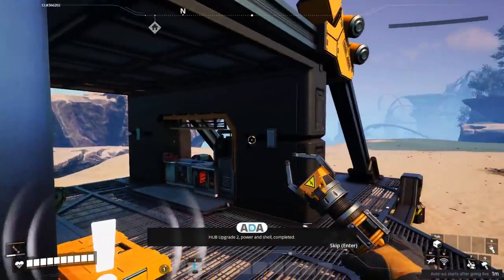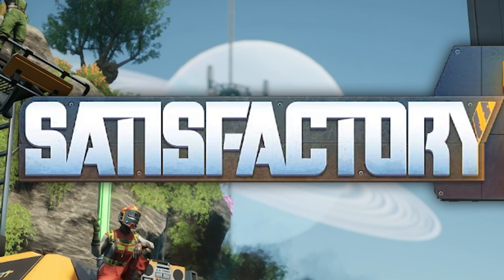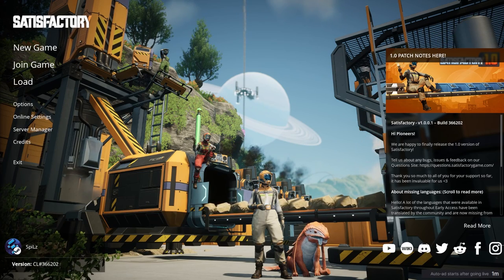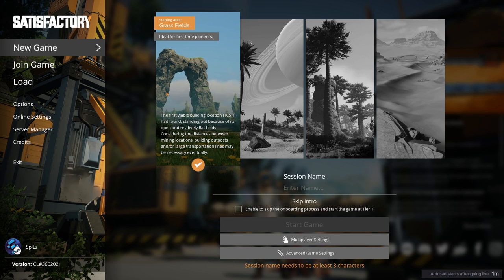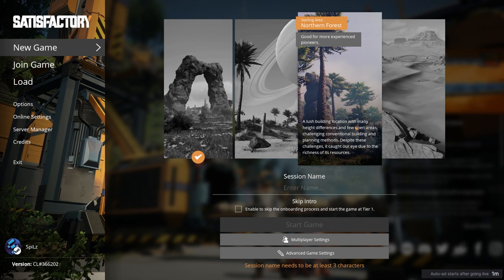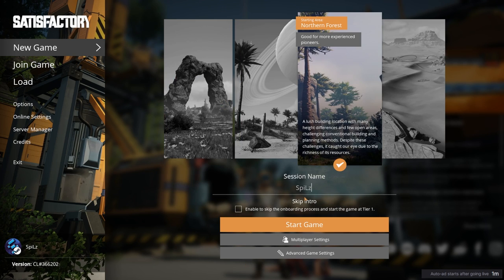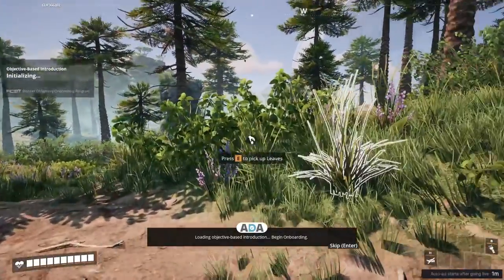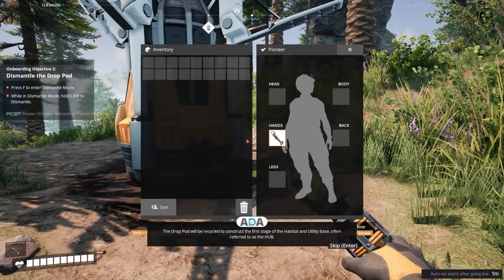The Journey Begins with POOP - Satisfactory 1.0 - Episode 1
We start our new adventure into the highly anticipated factory management sim Satisfactory. Now in 1.0, we can enjoy the game at its fullest and finally answer all the lingering lore questions.

This will be a reoccurring series that comes and goes and may never have an end. Satisfactory has much to offer and I wish to see it all so we are in for the long haul with this one.